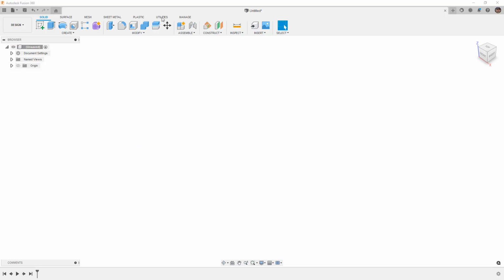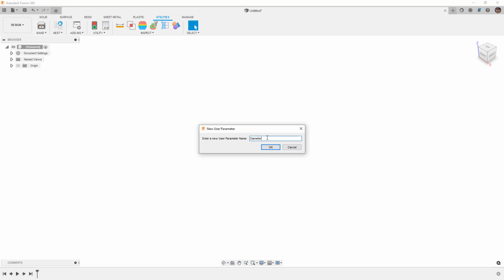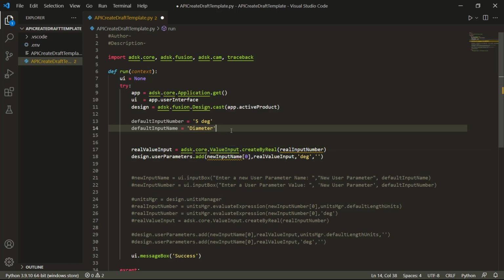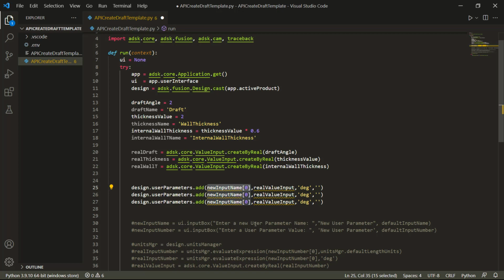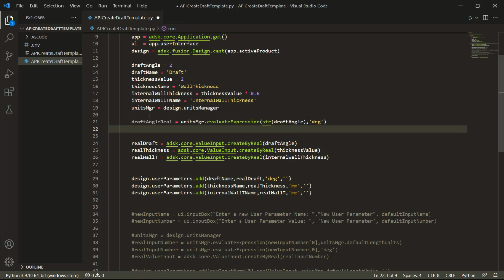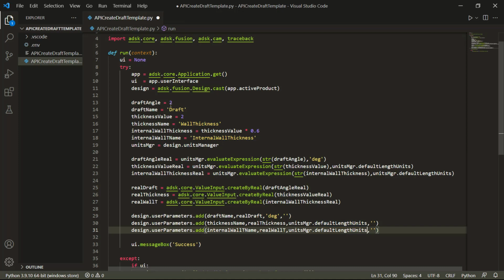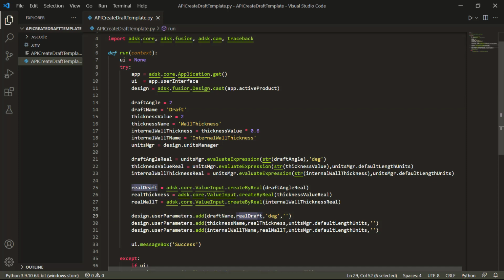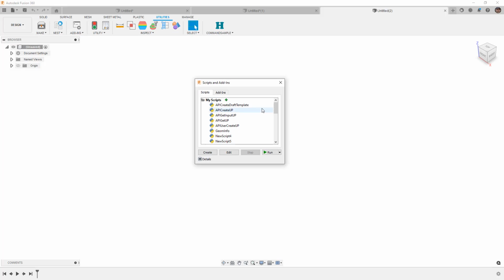Intro to API in Fusion 360 Part 6 - Create a User Parameter Template Script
In this video we will wrap up the program by creating a script to build a "template" of user parameters for a design.  Because we don't have Template Docs in Fusion 360 for a design we can use this functionality to quickly populate parameters that could be helpful for a user.

This program could continue to be developed to hard code more parameters or open up a dialog with all the "defaults" and allow the user to change those before accepting.

Hopefully this introduction to Fusion API will help someone trying to learn how to work with API, how to start and how to debug a little.  Once again I am not a Programmer so that may help some, but not other.  Check the first video description for some good Youtube resources.